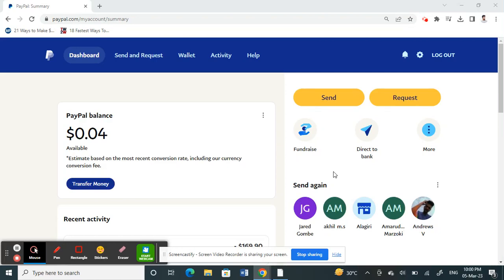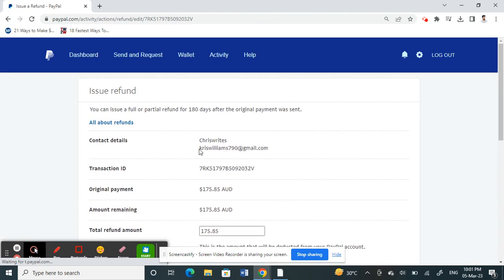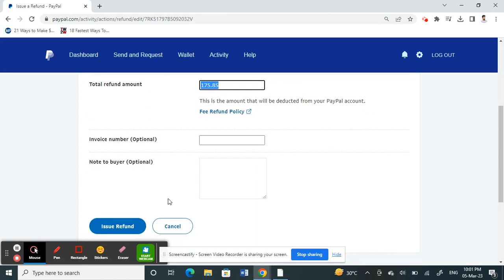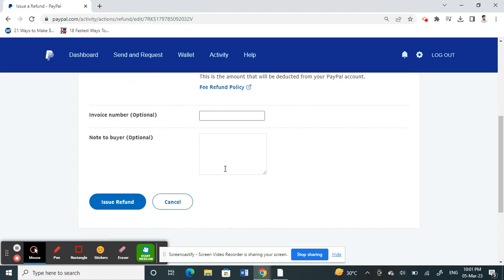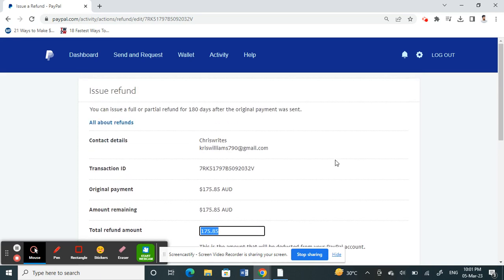How to Refund Money on Paypal (2023)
If you're wondering how to refund money on PayPal, then this video is for you! In this video, we'll show you step-by-step how to refund money on PayPal, using the PayPal money transfer process.

If you're wondering how to refund money online, then this is the video for you! In this video, we'll show you how to refund money on PayPal using the PayPal money transfer process. We'll go over the details of the process, and help you get refunds for your clients quickly and easily.